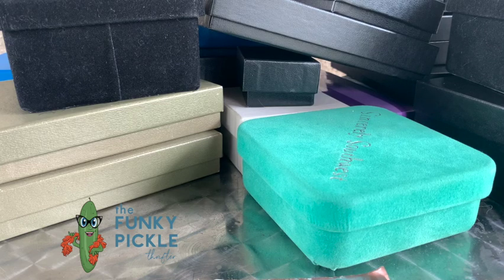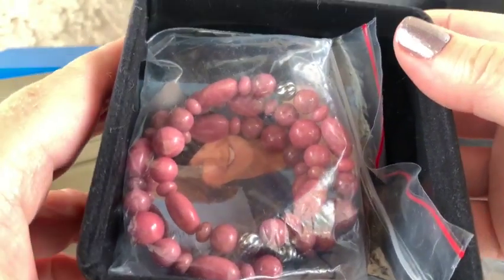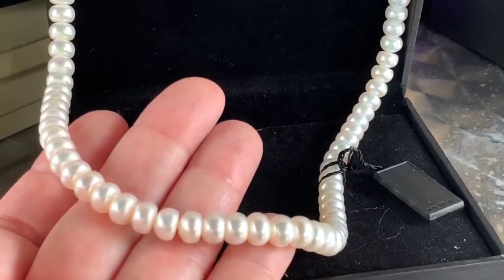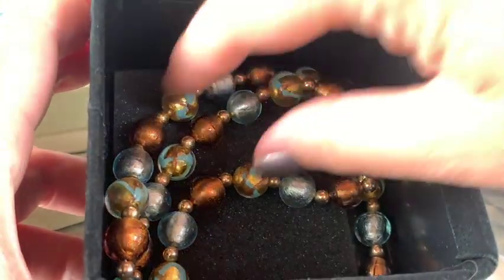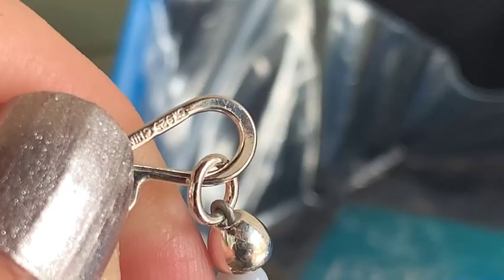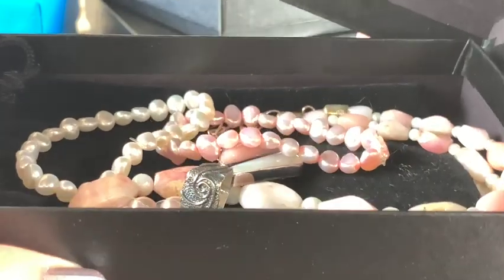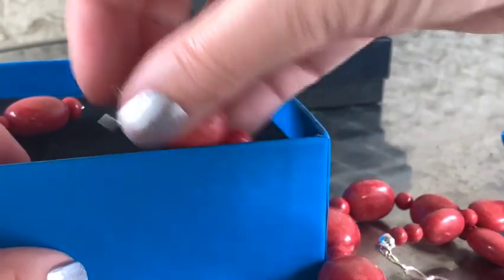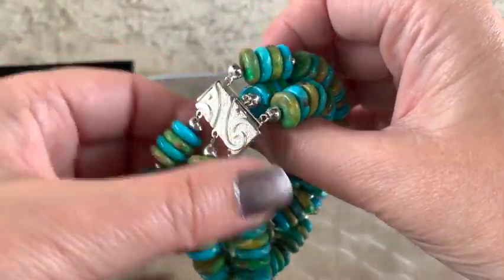PART 2 ! Jewelry SCORE! Turquoise & Sterling HSN Jay King Honora Pearls & MORE ! Desert Rose Trading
Welcome to part 2 of my turquoise, sterling & more haul. I went back to the sale the next day & picked up some more cool stuff. Almost everything is Desert Rose Trading / Jay King, but there are few other pieces as well. Lemme know what your faves are, okay? Hugs, Sandra.